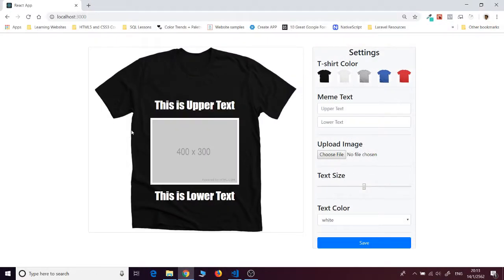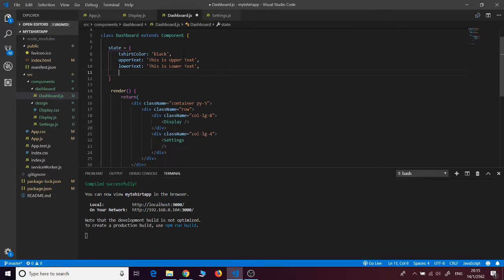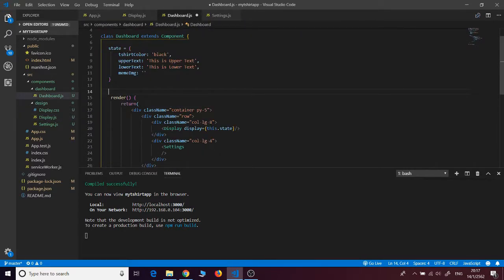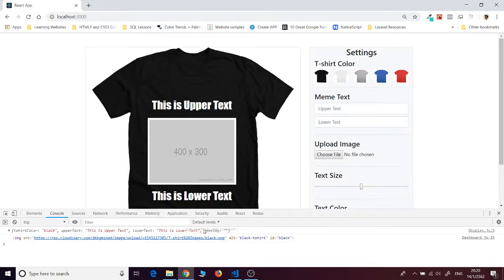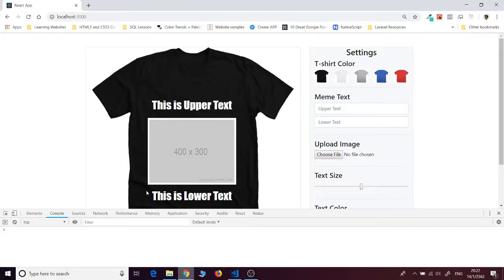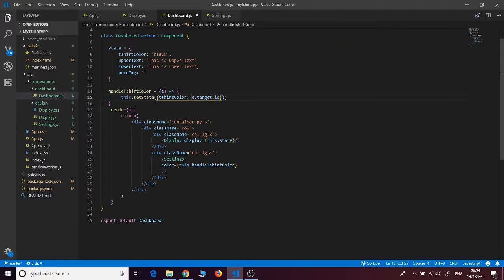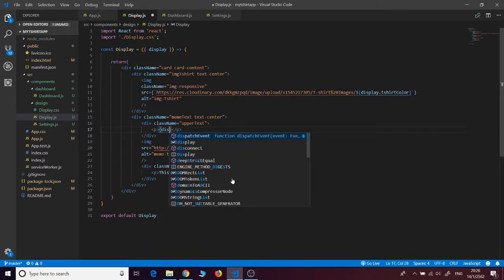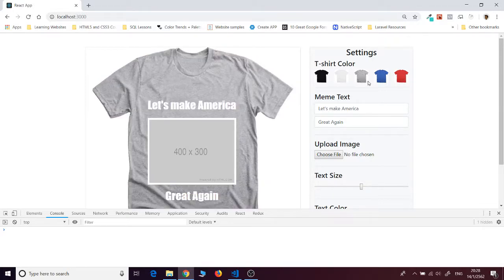#2.5 Build Real Project with ReactJS 2019 - Creating State and Passing Props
Part 4 series: Let's learn how to create our state for our data and pass this to other components using props drilling.

In this tutorial, we'll gonna be building a simple yet useful ReactJS. I called this project Tshirt-Memes-Design.

In this series, we'll gonna be learning about How to install ReactJS in our system, use Bootstrap 4 and create firebase storage.

We'll also be learning how to upload image from our react application in to firebase storage.

We''ll also learn firebase authentication.

And later, we also implement react-redux to manage our state.

PREREQUISITE:

You should have at least good understanding about ReactJS and Bootstrap4